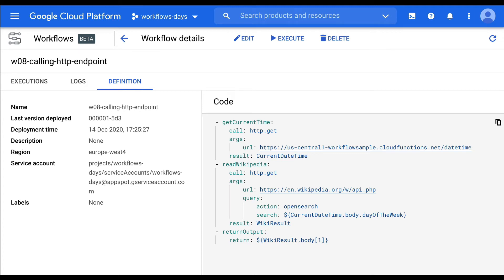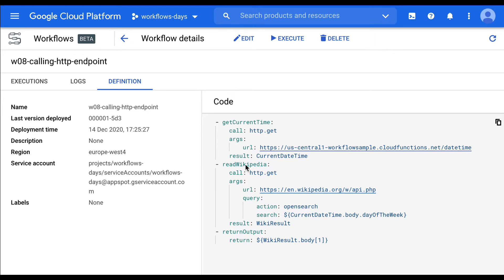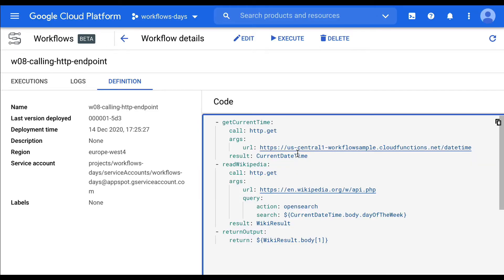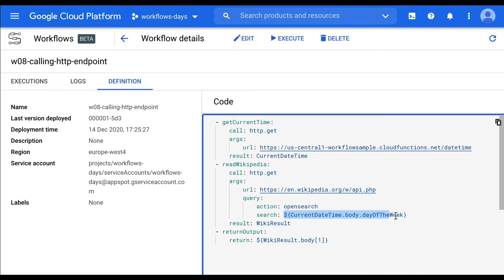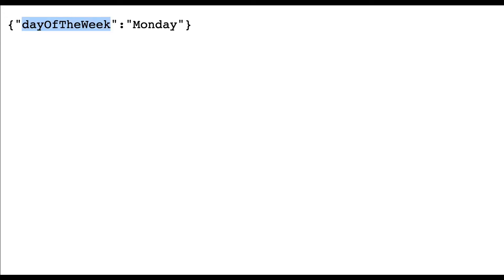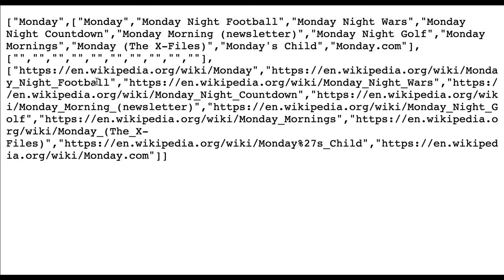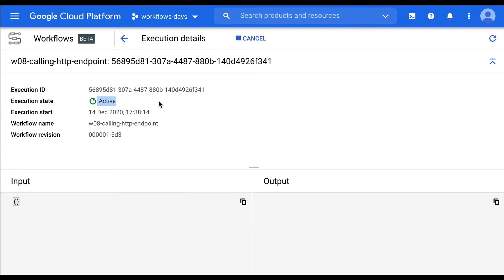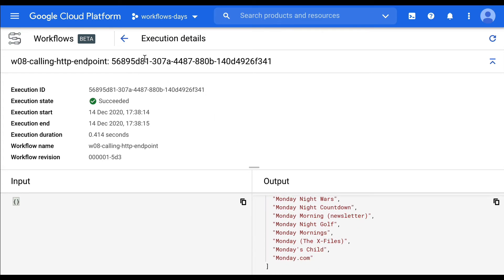Day #8 with Cloud Workflows: calling an HTTP endpoint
With Google Cloud Workflows, you can call HTTP endpoints. For instance, calling Google Cloud compute products like a VM running a web server, a cloud function, or also other APIs like the machine learning APIs, as well as calling external or third-party endpoints, like SaaS solutions to send emails or text messages, etc.

In this video, we explore how to add steps to your workflow definition that call HTTP endpoints, and that even make different calls whose inputs depend on the output of others, thus offering an orchestration of services.